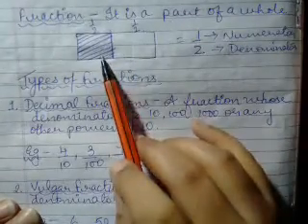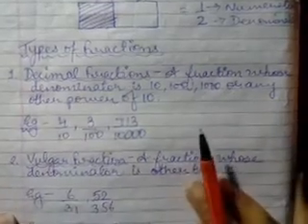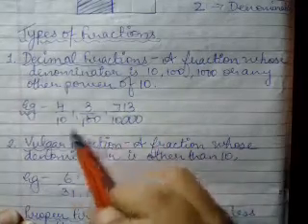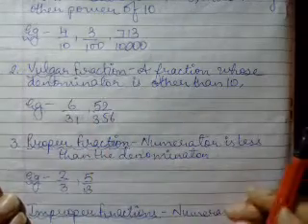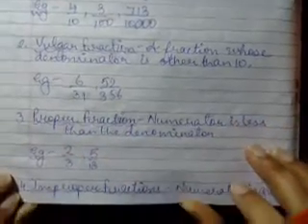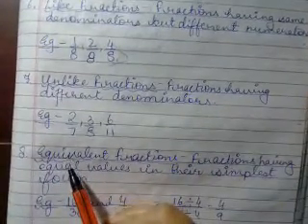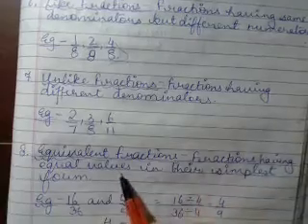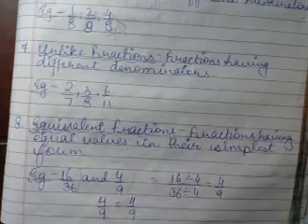Fractions and their Types (class 6 & 7)